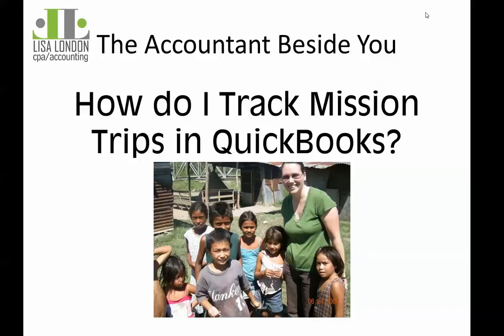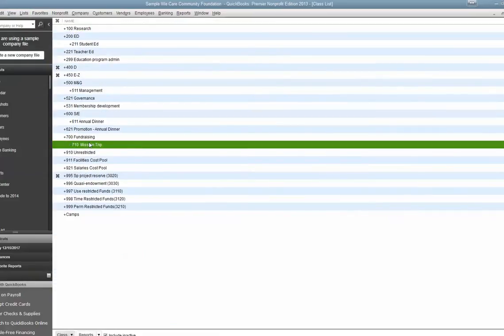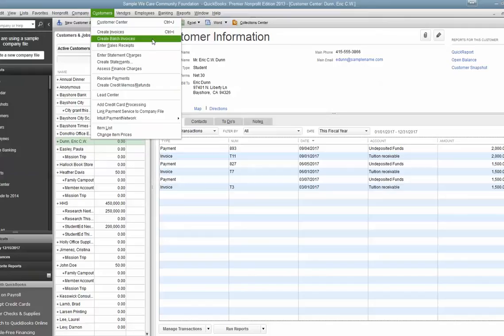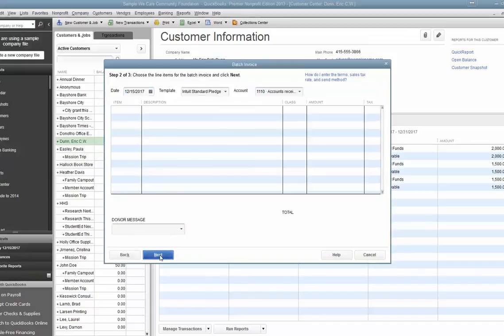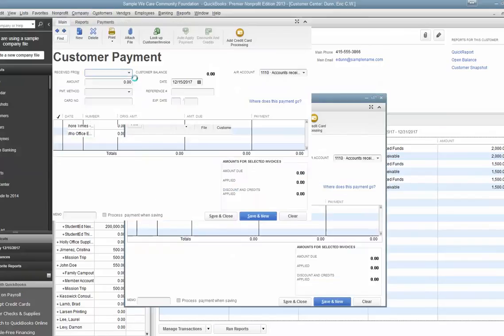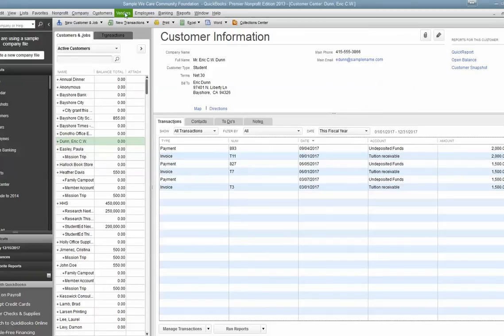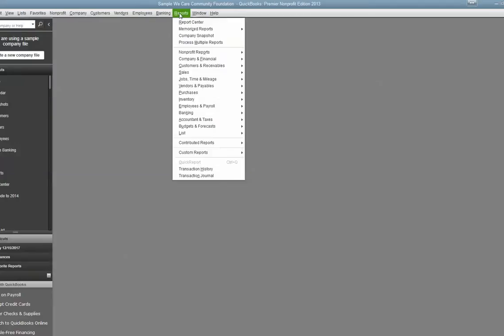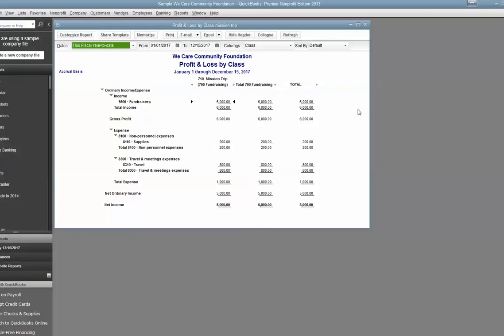Tracking Mission Trips or Member Accounts in QuickBooks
The Accountant Beside You, Lisa London, shows how to set up QuickBooks to track individual accounts for mission trips.  The same concepts can be used to track fundraisers and expenses for other nonprofit groups, too. for other free Quickbooks information and for the Accountant Beside You series of accounting handbooks for churches and nonprofits.